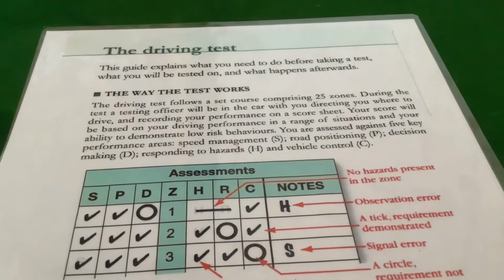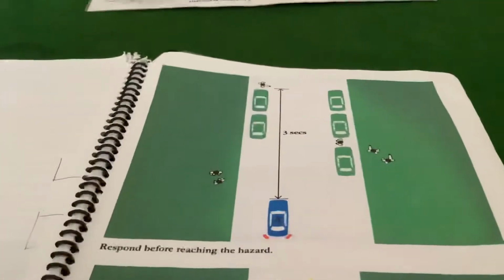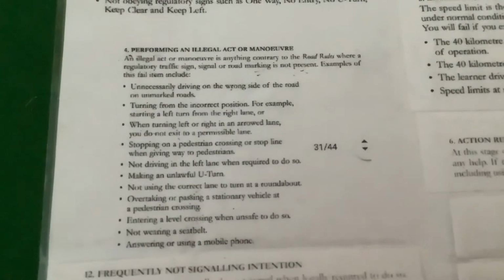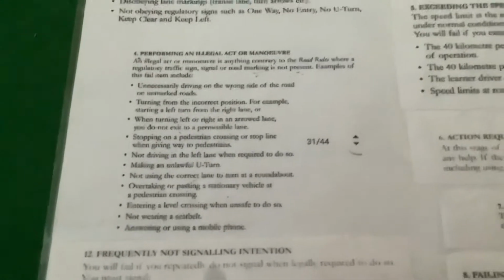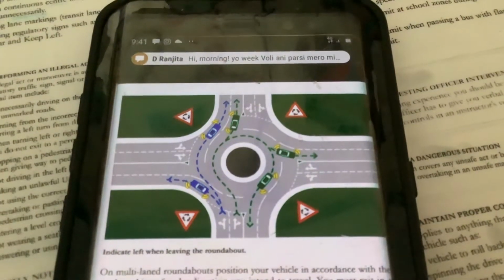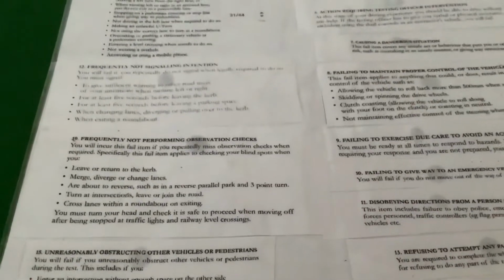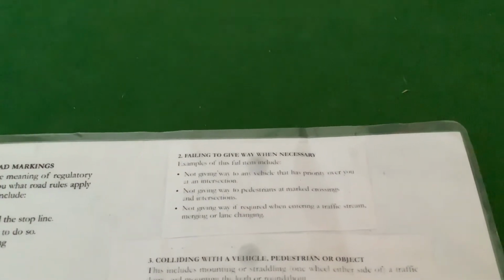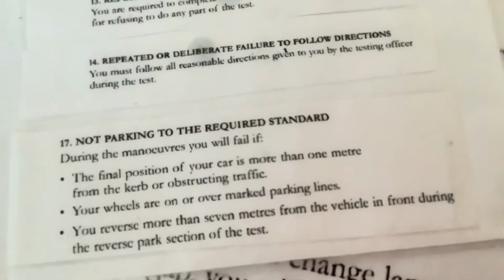Driving Test Tips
Speed management (S) _3sec Gap & 1 car length when stopping.
Road Position (P) 1 m gap if not slow down.
Decision Making (D) Head check & safe gaps.
Hazard & Respond
Controls